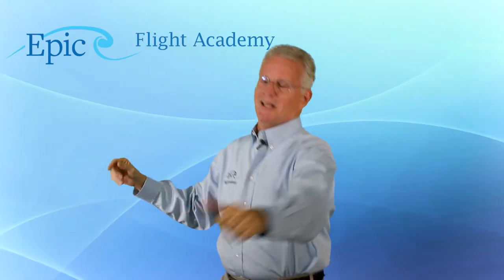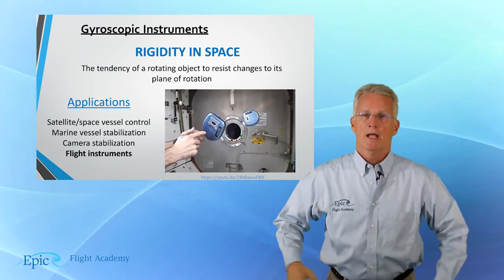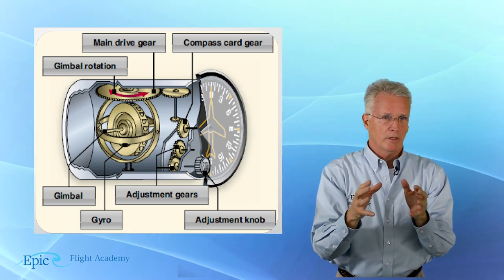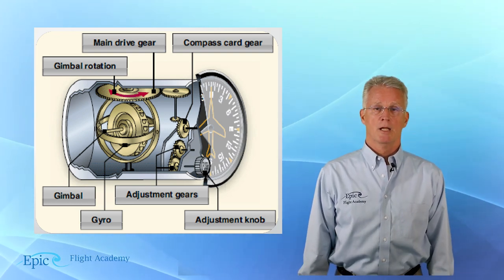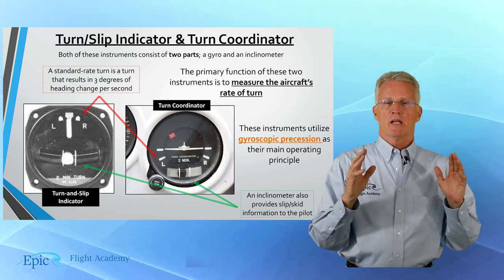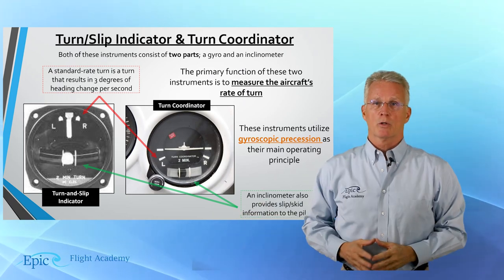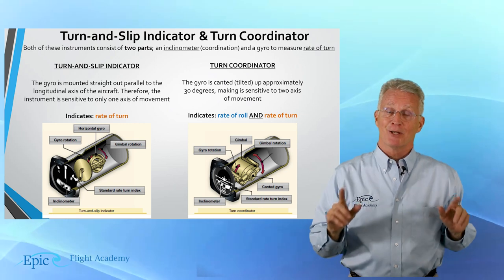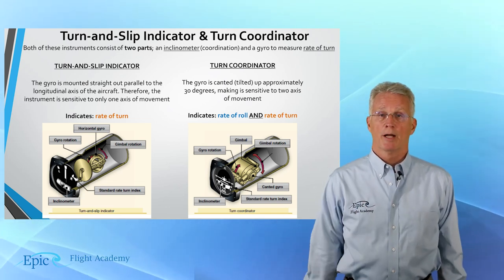Instrument Rating Course: 1.3.2 - Gyroscopic Instruments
Welcome to Epic Flight Academy's Instrument Rating Course! This course is taught our own, Mike Thompson. The Instrument Course expands on information and key concepts taught in the Private Pilot course. This gives student pilots a more in depth look into how a pilot should be using their equipment, and which documents and regulations are most important to understand.

In this video we will be going over the Gyroscopic Instruments in more detail.

Chapters
0:00 - Introduction
0:32 - Gyroscopic Instruments
1:09 - What is rigidity in space?
1:20 - What spins the gyroscopic instruments?
1:37 - Diagram of the vacuum system
2:14 - What is the heading indicator?
3:06 - What is the turn and slip indicator?
6:38 - What is the turn coordinator?
8:15 - What powers the turn and slip indicator and the turn coordinator?
9:10 - Summary